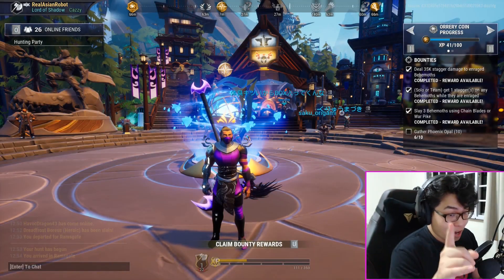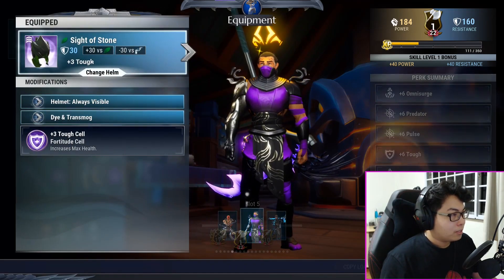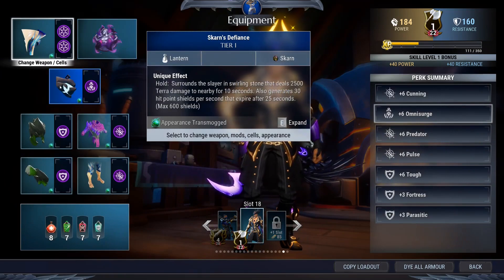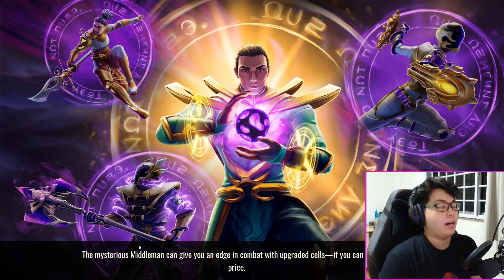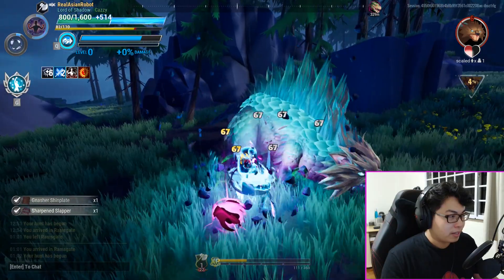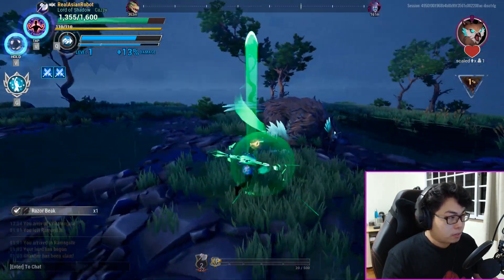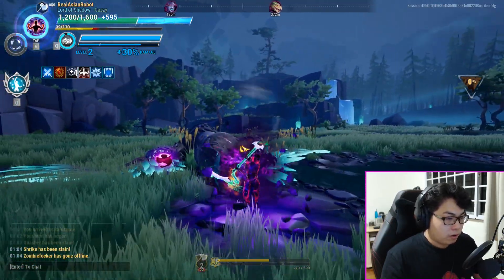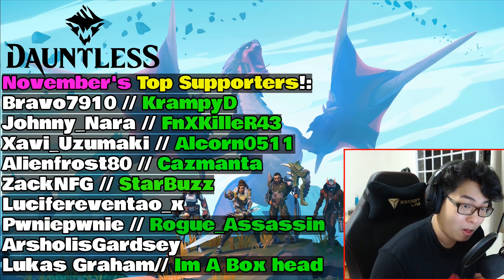EVEN STRONGER! - Dauntless Revenant Axe Build for End Game - Patch 1.8.2.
Hey folks,

Here is the UPDATED Revenant Axe build. I also showcased 2 different ways you can build an effective revenant axe, because I know many of ya'll (like me) prefer Agarus w/ Koshai as compared to Chronovore w/ Rezakiri.

ALSO, if you want to SUPPORT my family right now, try some of the stuff below!